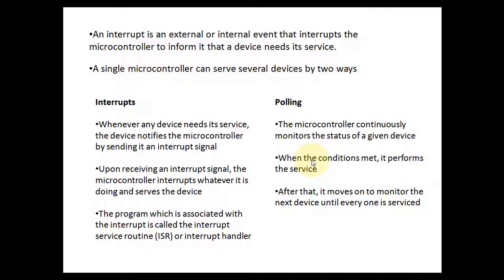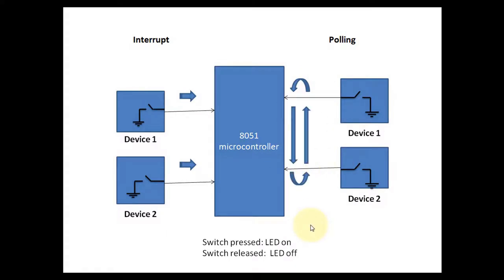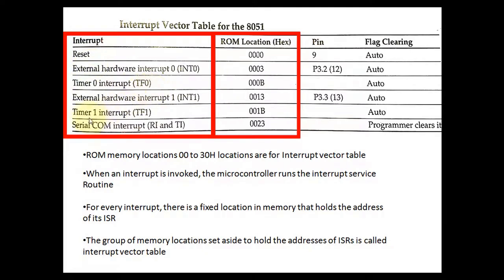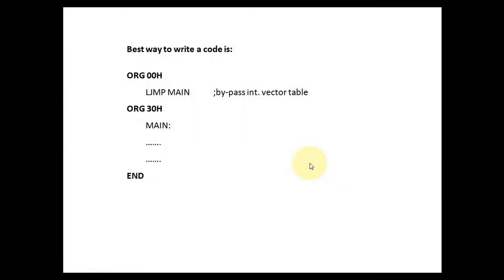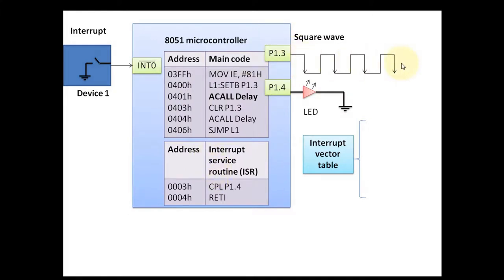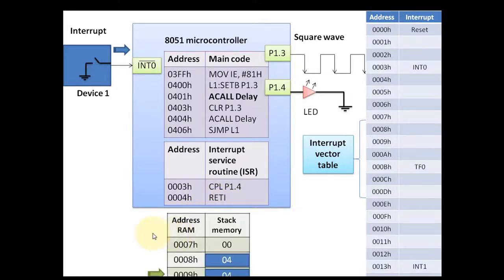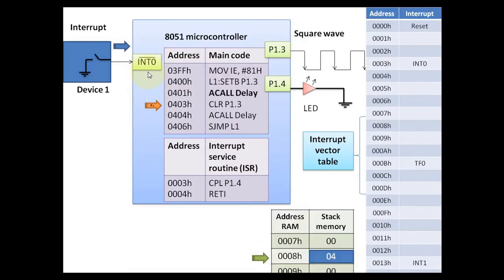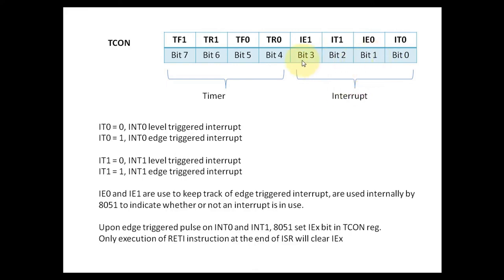8051 interrupts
8051 interrupts